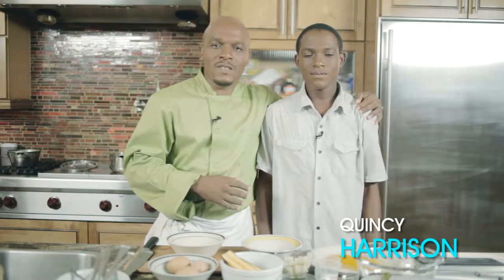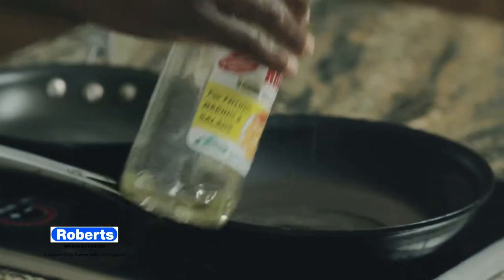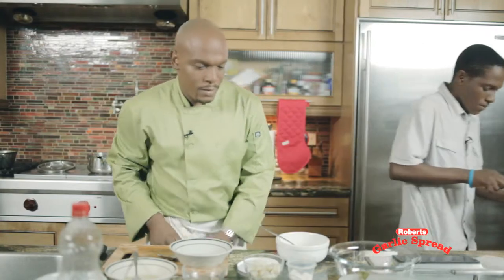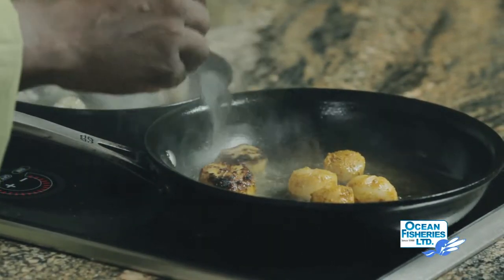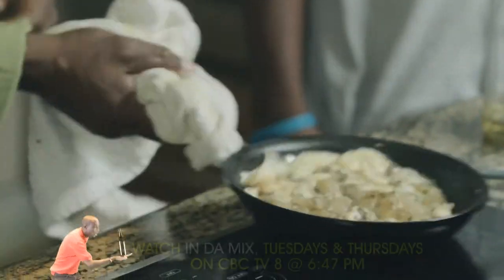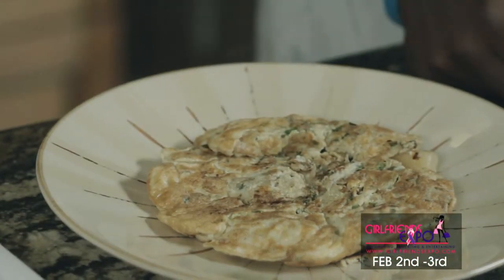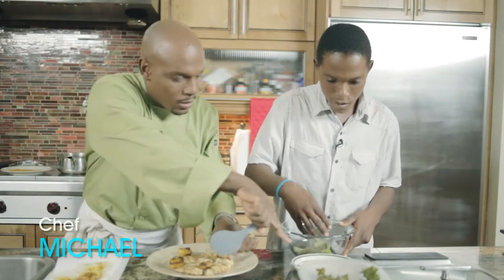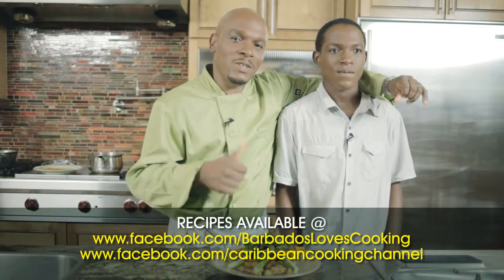SEARED SCALLOPS AND SWEET POTATO OMELETTE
CHEF MICHAEL HARRISON AND HIS SON QUINCY MAKE A FIVE MINUTE MEAL.